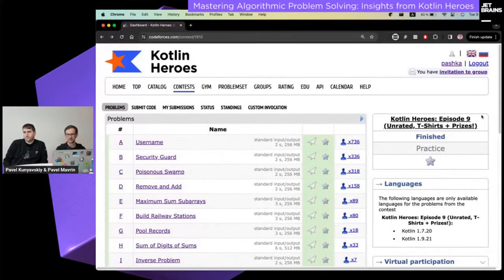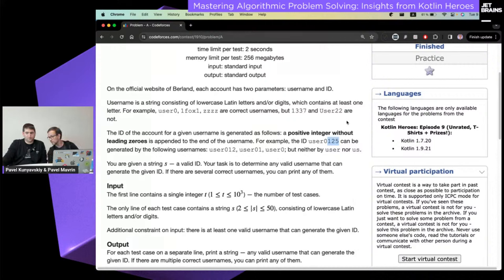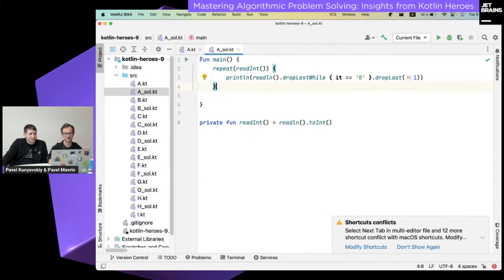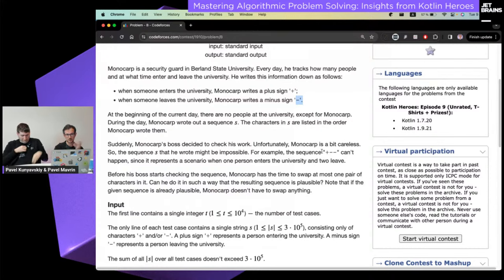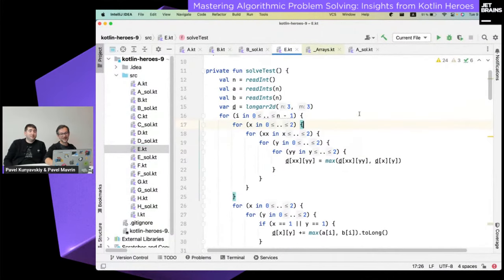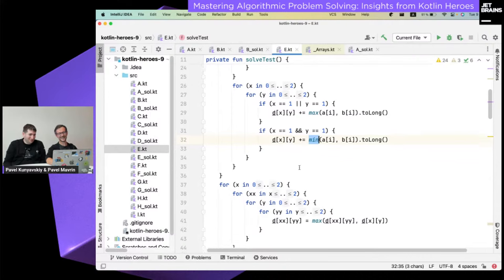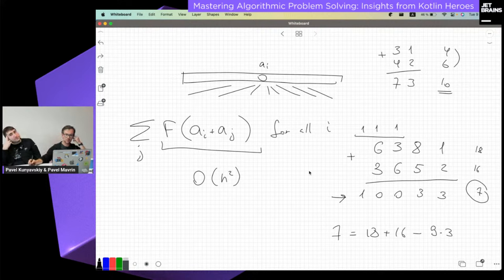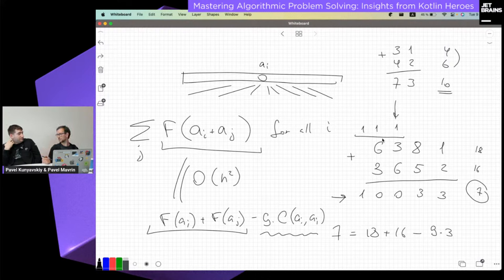Mastering Algorithmic Problem Solving: Insights From Kotlin Heroes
Prepare for technical interviews and hone your algorithm skills during our special event featuring two ICPC World Champions, the most significant award in algorithmic problem-solving.

Meet our expert presenters:
Pavel Mavrin is a tutor and researcher at JetBrains, renowned for his expertise in algorithms and data structures. Pavel won the ICPC World Champion title in 2004.

Pavel Kunyavskiy is an ICPC 2014 champion and Technical Lead in Kotlin Common Backend at JetBrains. With his vast experience in judging and participating in programming competitions, Pavel is here to share his invaluable insights.

During the livestream, they'll tackle problems from our last competition, Kotlin Heroes: Episode 9 Hosted by JetBrains and Codeforces, Kotlin Heroes contests are perfect for honing your programming skills, whether you're a seasoned programmer or new to programming.

Join us for an engaging session packed with problem-solving strategies, tips, and more! See you there!